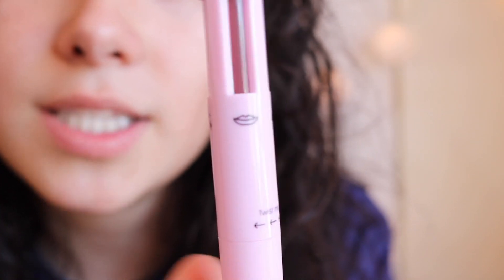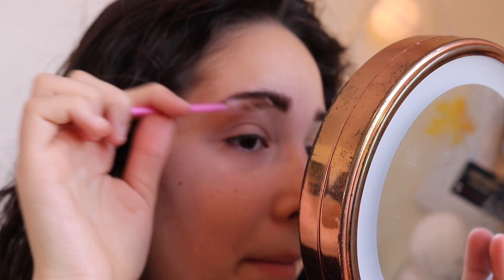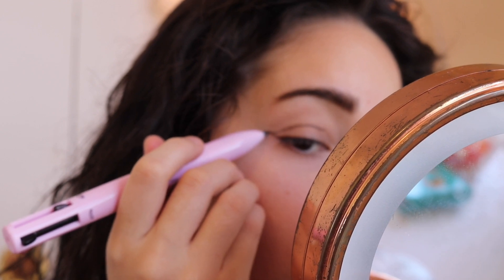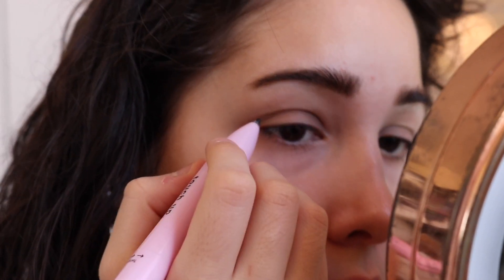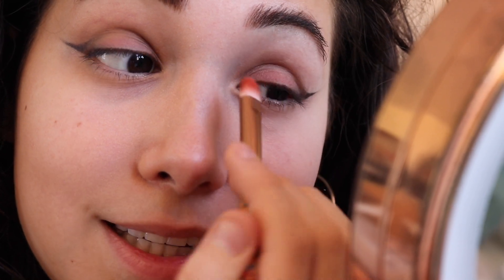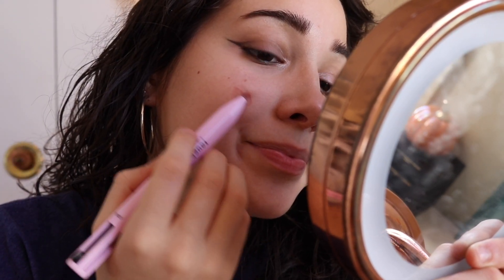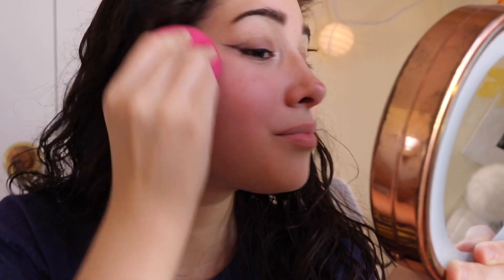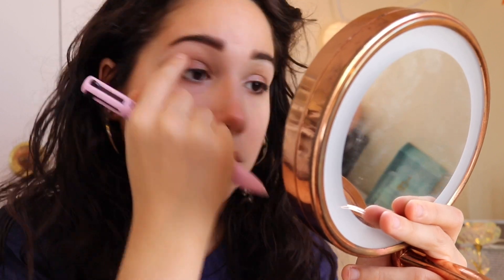Full Face of Makeup using a 4 in 1 Makeup Pen!!!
Here is the link on my storefront for the pen!